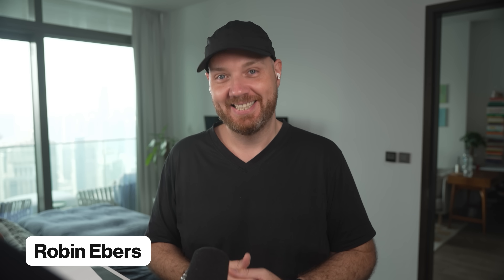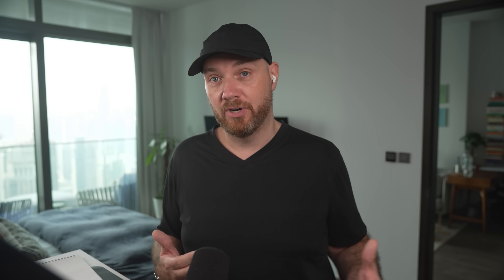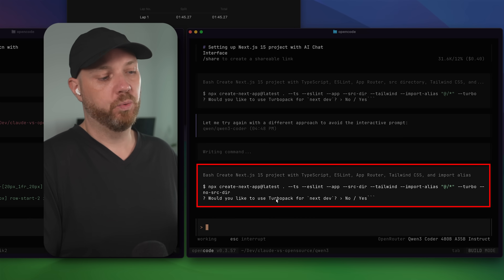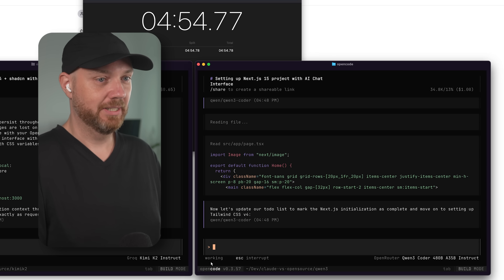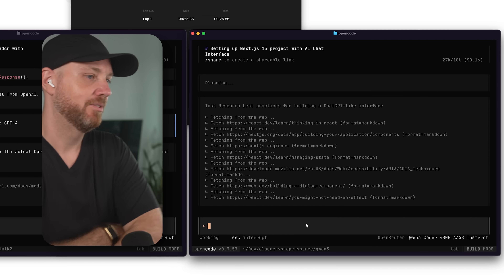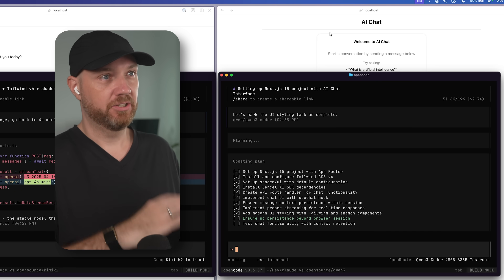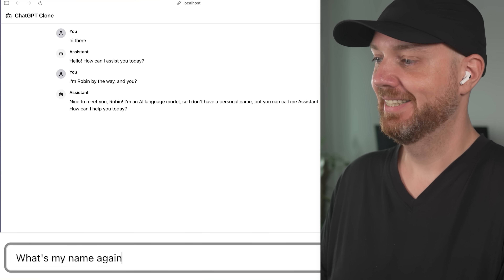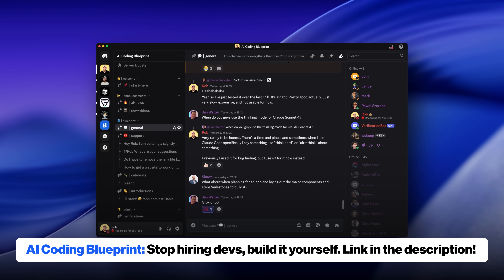Can This FREE China AI Beat $200/Month Claude Code?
The video covers China's continued advancement in AI models, highlighting their affordability and competitiveness. It touches on China AI and China tech developments, presenting a look at the future of AI in the region. Stay informed with this crucial insight into the world news surrounding artificial intelligence.

0:00 - Intro: China's AI Models vs. Claude Opus 4
0:50 - Cost & Contenders: Chinese Models vs. Claude
2:55 - Live Coding Challenge
10:26 - Testing
12:12 - Live Test Run
12:48 - Final Takeaways